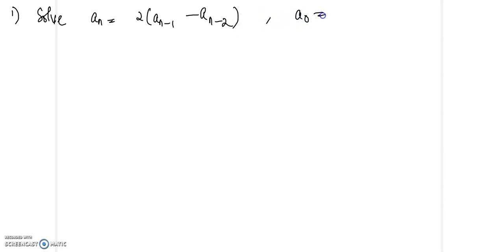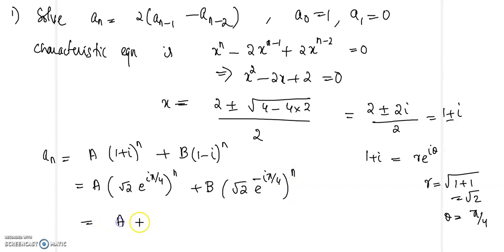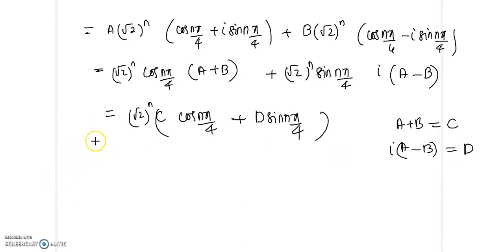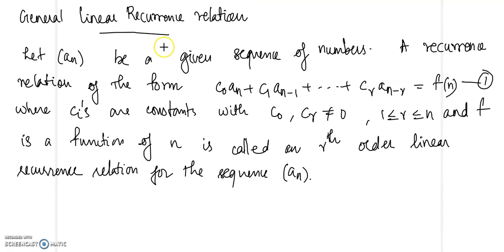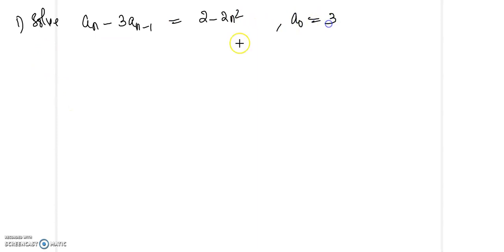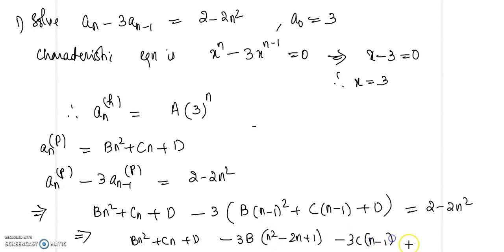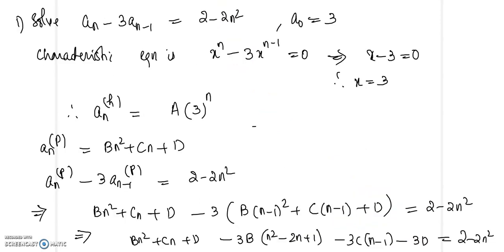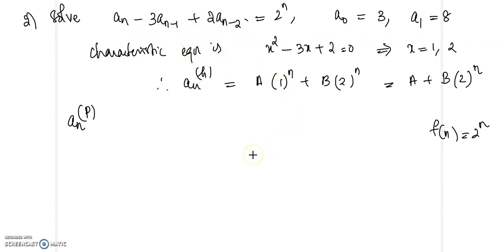COMBINATORICS || LECTURE-65|| MS||part-1